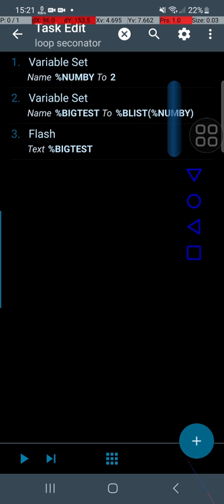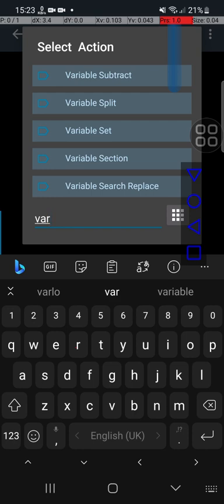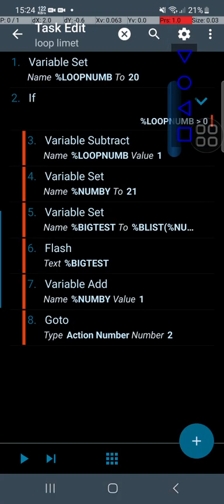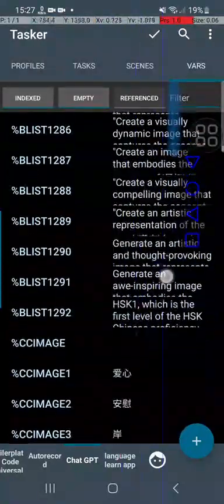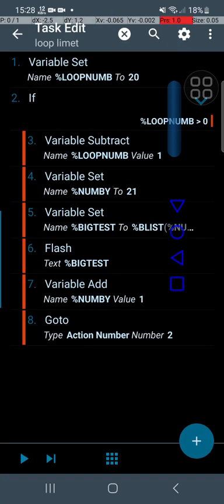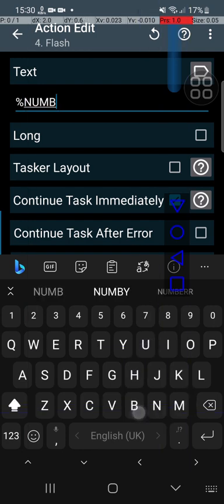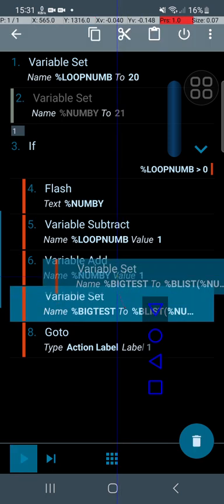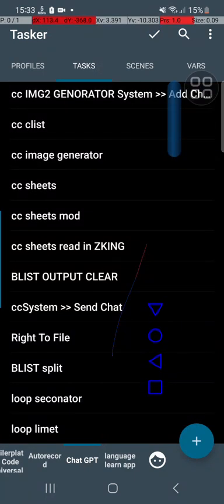how to call an address a subsection of an array and Tasker for Loop tutorial variable set array part